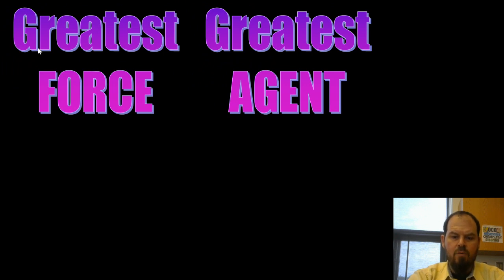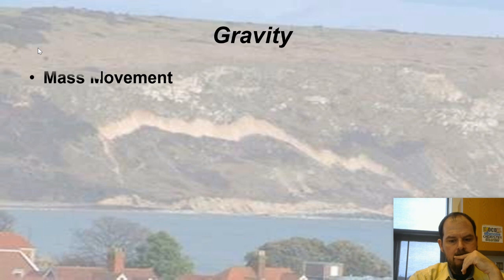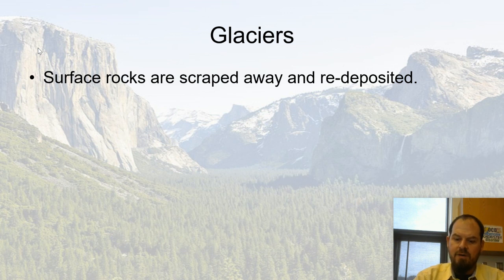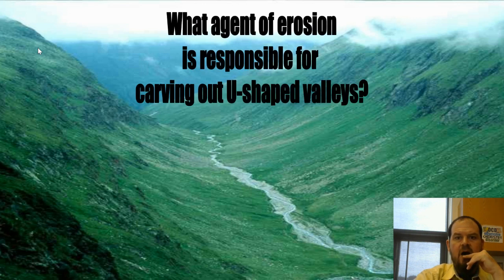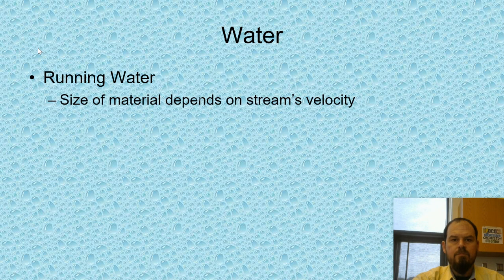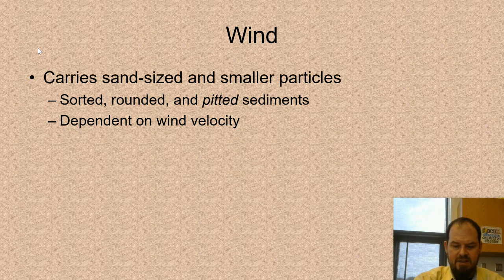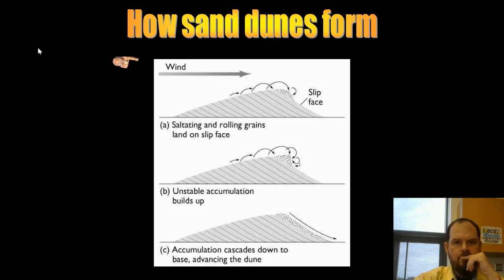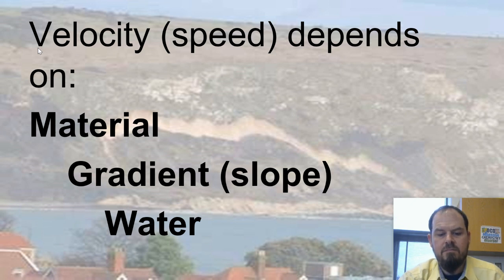Unit 5 WEDL Lecture #2